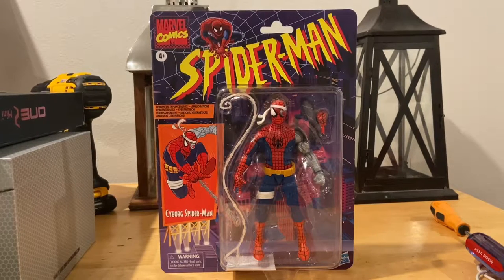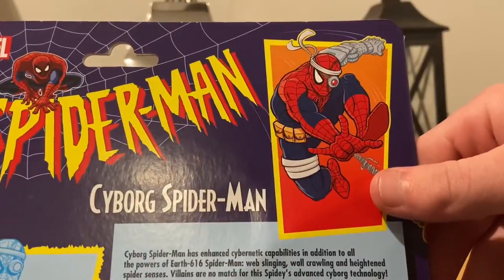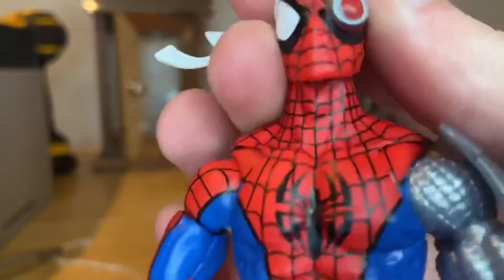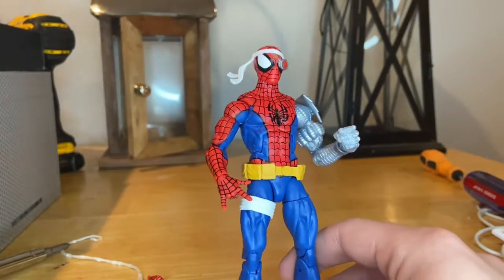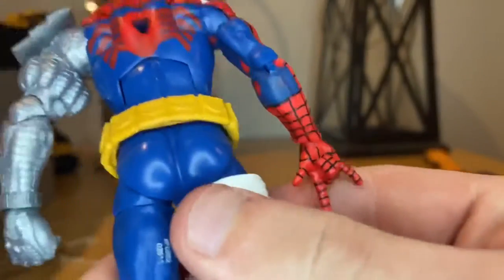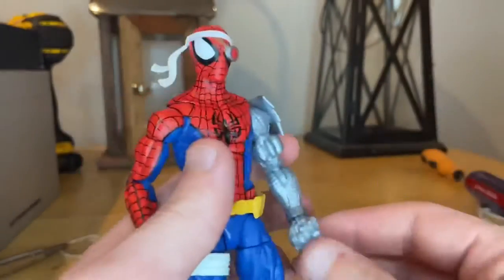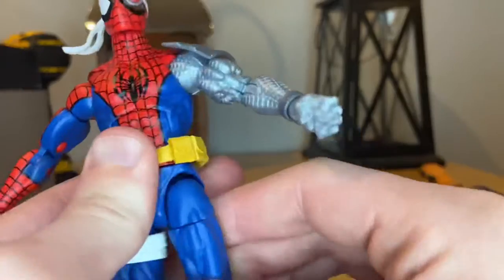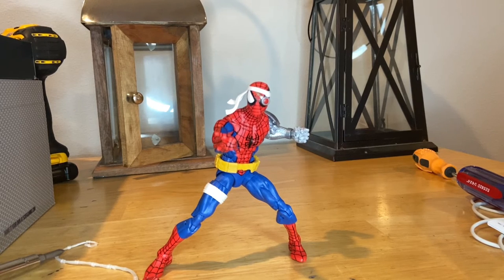MARVEL LEGENDS- Cyborg Spider-Man Review